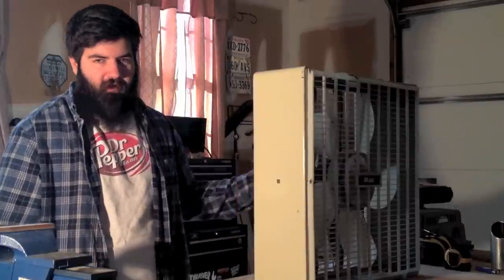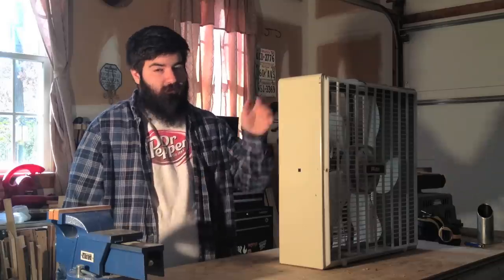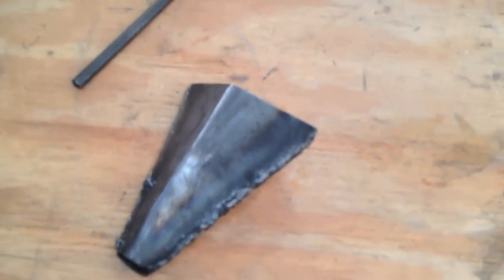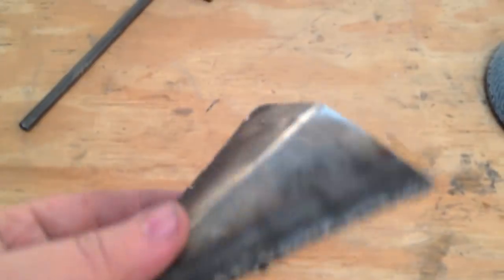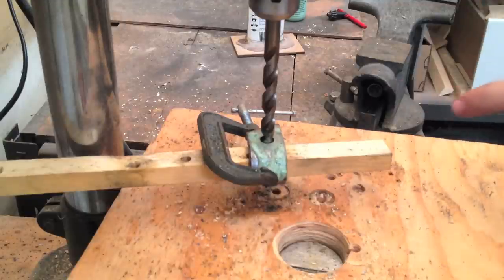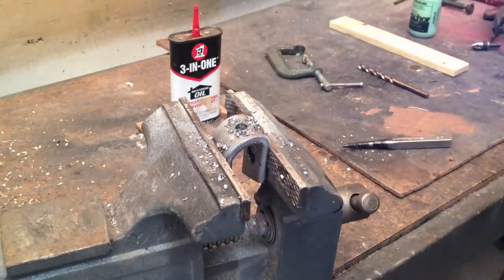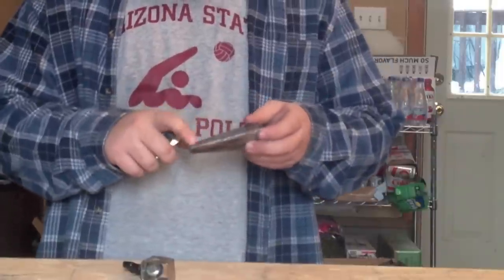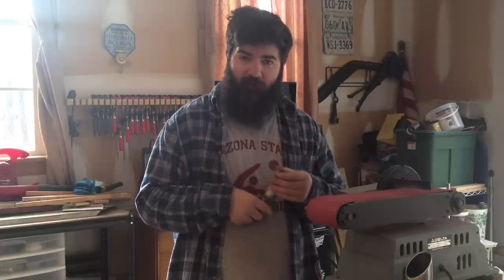Making a Cowbell With an Old Fan Pt. 1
I got this old broken fan, so why not use it for something useful.